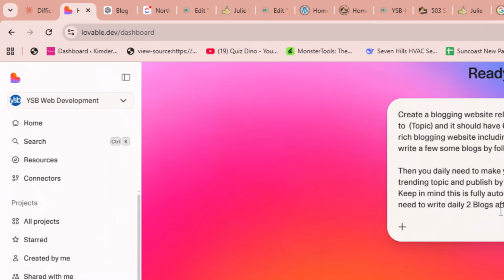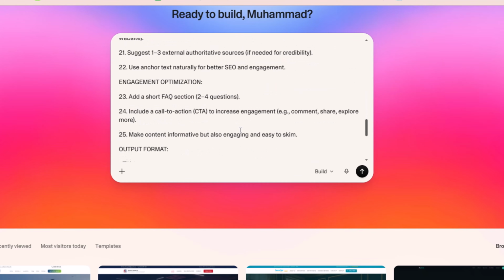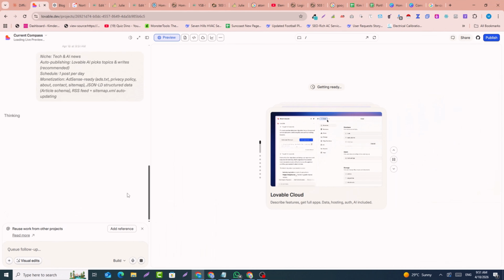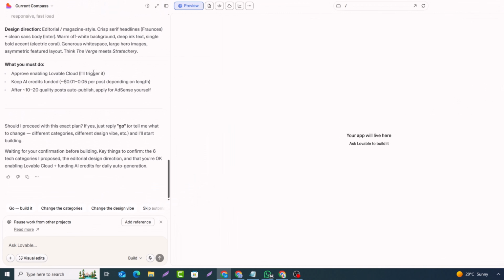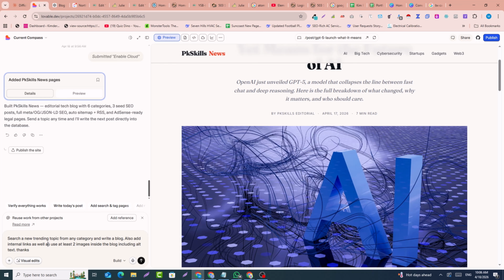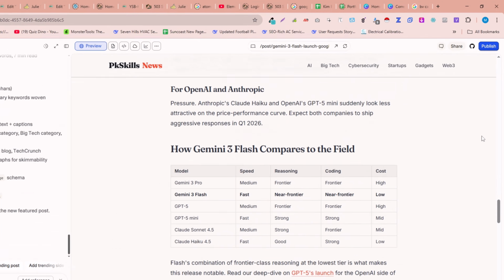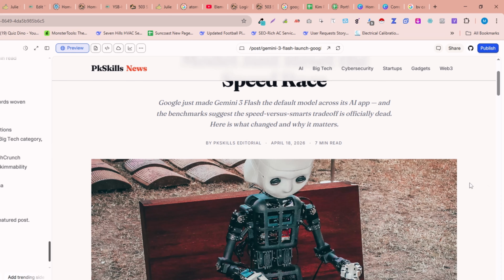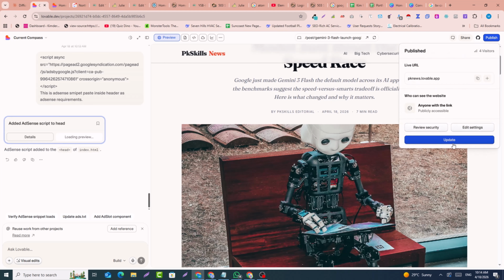I Built a FREE Auto Blogging Website (With Google Indexing + AdSense Approval) — Using Lovable AI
🚀 In this video, I'll show you how to build a fully automated blogging website using Lovable AI — completely FREE — and get it indexed on Google AND approved for Google AdSense!

Whether you're a complete beginner or looking to scale your content strategy with AI, this step-by-step tutorial covers everything you need to launch a profitable auto blog from scratch.

✅ WHAT YOU'LL LEARN IN THIS VIDEO:
• How to build an auto blogging website using Lovable AI (no coding required)
• How to set up Google Indexing so your blog ranks fast
• How to get Google AdSense approved on your new blog
• How to automate content publishing for FREE
• Tips to make your blog AdSense-policy compliant from day one

⏱️ TIMESTAMPS:
00:00 - Introduction & What We're Building
00:36 - Setting Up Autoblogging
04:52 - Writing Blog Post
06:47 - Google Indexing
07:24 - Applying for Google AdSense (Approval Tips)

🔗Prompt 1
Create a blogging website related to news and current affiars. A very created blog related to (Topic) and it should have 6 Categories related to my given topic. Highly optimized SEO rich blogging website including all SEO and Adsense approval aspects. For now you can write a few some blogs by follow SEO prompt.

Then you daily need to make your own research and write a blog daily on your searched trending topic and publish by follow SEO prompt. Keep in mind this is fully automated blog followed by you I will not touch the website you need to write daily 2 Blogs after 12 hours of gap.

SEO Prompt Act as a professional journalist, SEO expert, and content strategist. Write a detailed, engaging, and fact-based blog post on the latest news or current affairs topic: "[Get Daily Latest Trending Topic from Google and etc]".

Follow these instructions carefully:

CONTENT STRUCTURE:

Create a highly clickable, emotional, and SEO-optimized headline (CTR-focused).

Write an engaging introduction that hooks the reader and explains why this topic is important right now.

Provide clear background/context so even beginners understand the topic.

Break the article into well-structured sections using H2 and H3 headings.

Cover:

Latest developments and updates

Key facts, data, and statistics

Expert opinions or insights (if applicable)

Explain real-world impact (on people, economy, technology, or global trends).

Maintain a neutral, professional, and journalistic tone.

Use bullet points, short paragraphs, and formatting for readability.

Add a “Key Takeaways” or “Quick Summary” section.

End with a strong conclusion and future outlook.

IMAGES & MEDIA:

Suggest or include relevant images for each major section (featured image + in-content images).

Provide descriptive ALT TEXT for every image (SEO optimized).

Ensure images are highly relevant to the topic (charts, real events, infographics, etc.).

Mention where each image should be placed (e.g., after intro, between sections).

SEO OPTIMIZATION:

Naturally include primary keyword: "[INSERT PRIMARY KEYWORD]"

Include 3–6 related secondary keywords and variations.

Write an SEO-optimized meta title and meta description (150–160 characters).

Use keyword-rich headings (H2/H3).

Optimize for readability (short sentences, simple language).

INTERNAL & EXTERNAL LINKING:

Add 2–5 internal linking suggestions (relevant blog posts/pages to link within the website).

Suggest 1–3 external authoritative sources (if needed for credibility).

Use anchor text naturally for better SEO and engagement.

ENGAGEMENT OPTIMIZATION:

Add a short FAQ section (2–4 questions).

Include a call-to-action (CTA) to increase engagement (e.g., comment, share, explore more).

Make content informative but also engaging and easy to skim.

OUTPUT FORMAT:

Title

Meta Title

Meta Description

Introduction

Main Content (with headings)

Image Suggestions + ALT Text (placed within content)

Internal Linking Suggestions

External Sources (if any)

Key Takeaways

FAQ Section

Conclusion